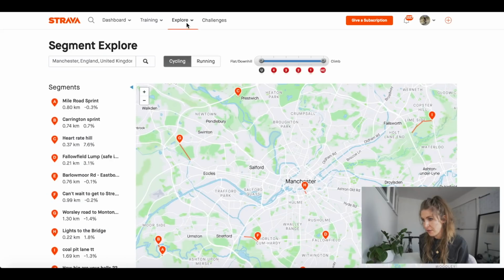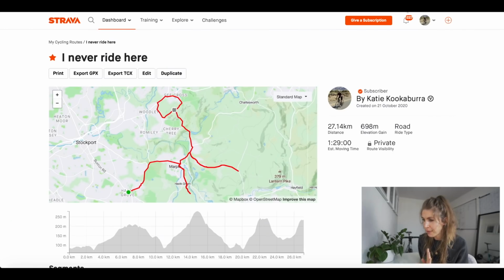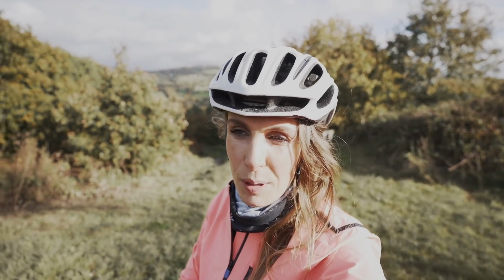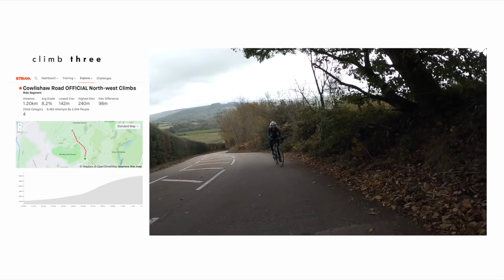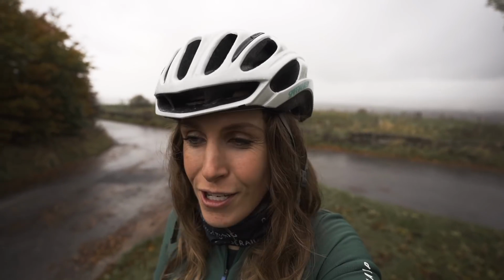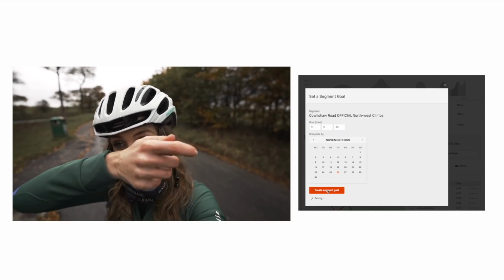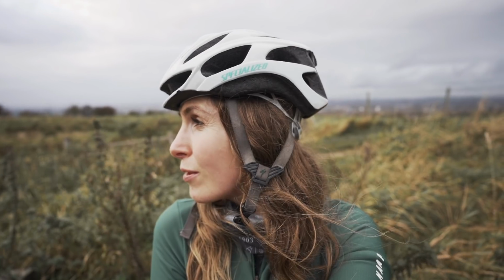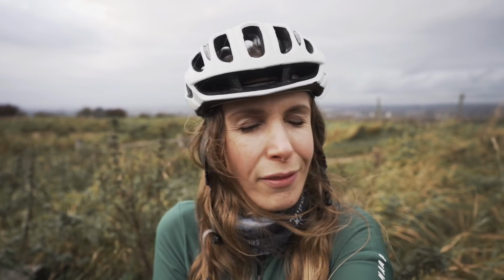Lacking MOTIVATION & how to overcome it | Strava Segments!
It's dark, wet and miserable outside so it can't just be me lacking a whole load of motivation to ride outside at the min, right!!  When I feel like this I have a bit of rest (i.e. laying in bed watching YouTube) and then look for new areas or more specifically, new climbs to ride!  I ventured somewhere I never ride to climb 4 new climbs and have a crack at smashing one of them aiming to get into the top ten! :) I picked a climb used for hill climbs comps so it's a blummin' corker!

I wanted to share how I find and plan new routes and climbs too - but if you're good with this jump to 2:36 in the video for the ride! :) Enjoyyyyyy.

This is part of the Strava Last of the Light challenge and you know I'm a huge fan of Strava and it's segments! I found my beloved Doveys climb when I first started cycling thanks to the Explore feature. So that's what I did in this video to find the new four climbs I ride in this video.

More deets here if you want to take part in the challenge too

// Main camera
// Action cam